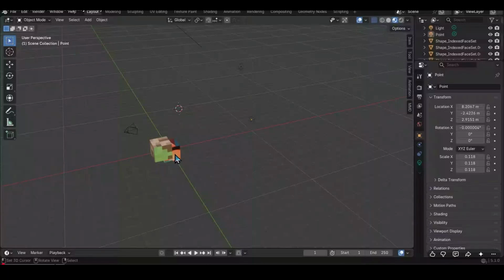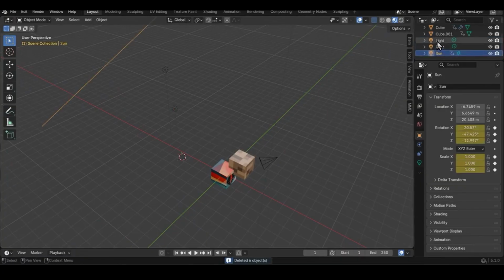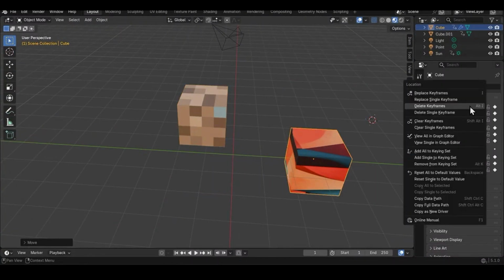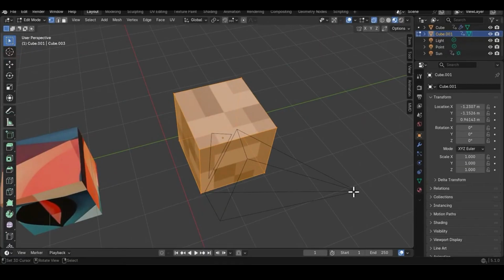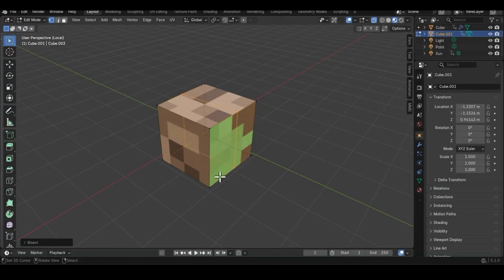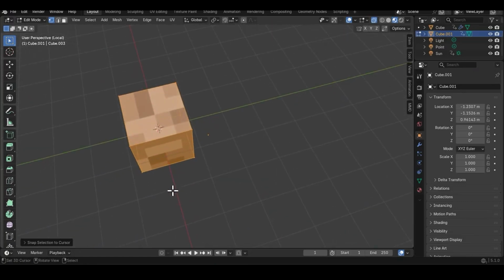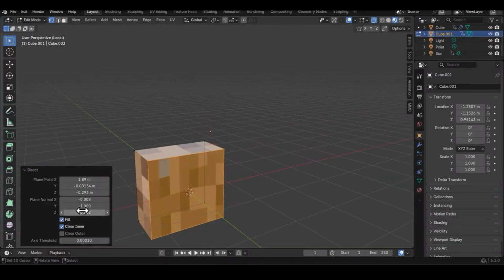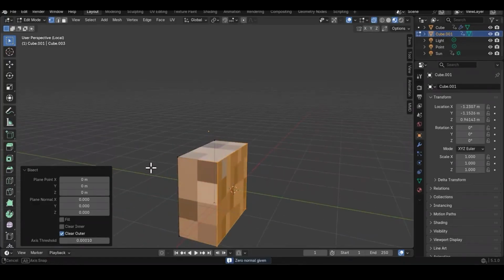How to Cut Any Object Mesh in Half in Blender [2026 Guide]